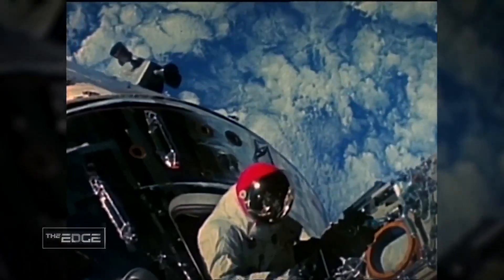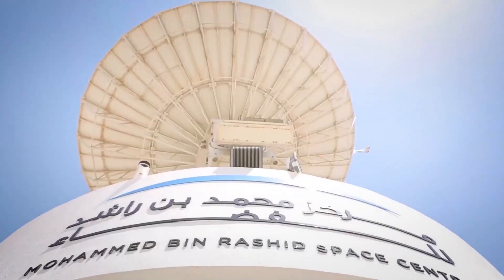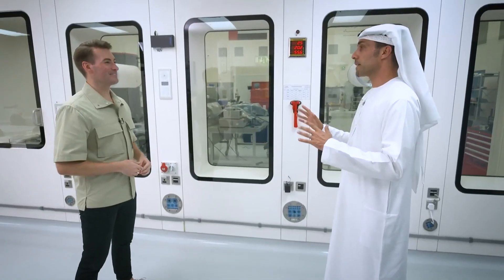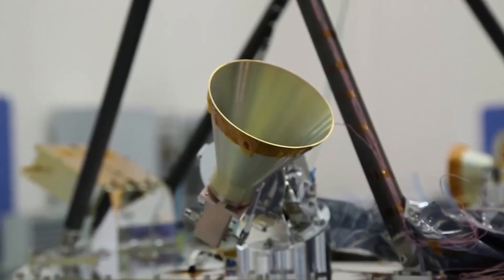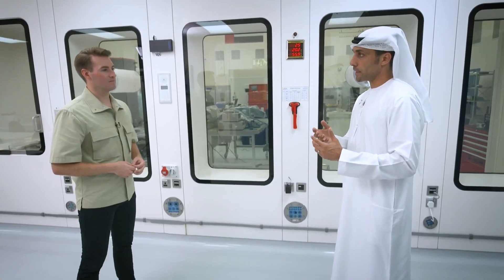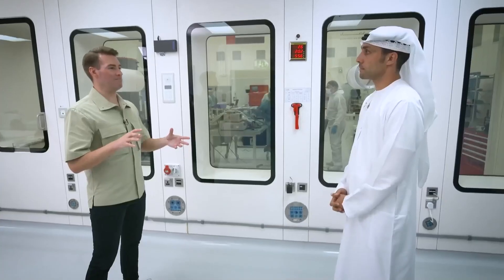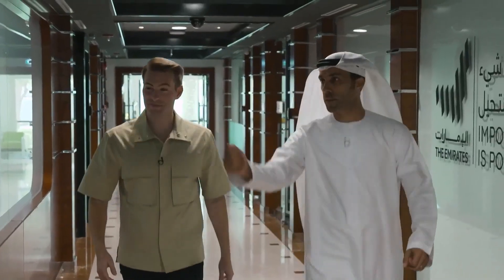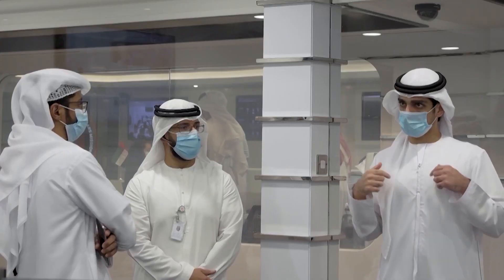Inside the UAE's space centre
Salem Humaid Al Marri, the director general of the Mohammed Bin Rashid Space Centre in Dubai, gives CNBC's Dan Murphy a behind the scenes look at the satellite development facility – and inside the space center's mission control room.